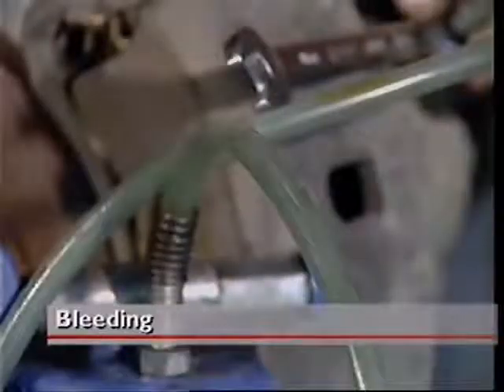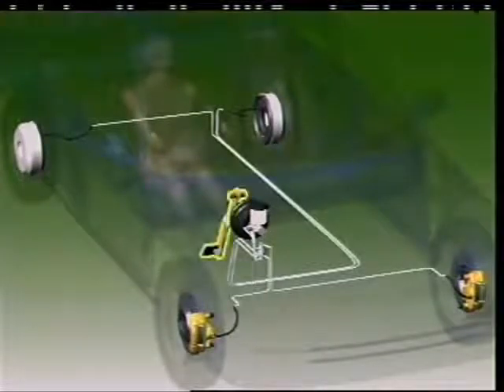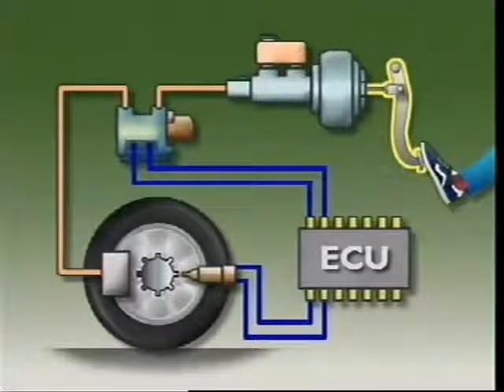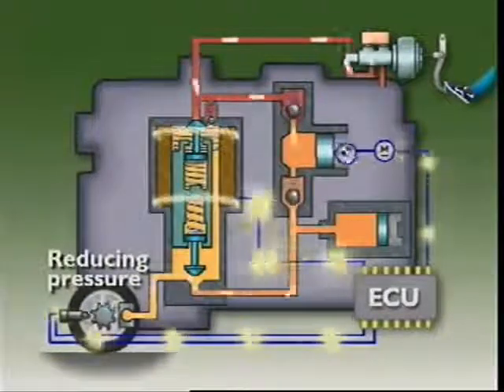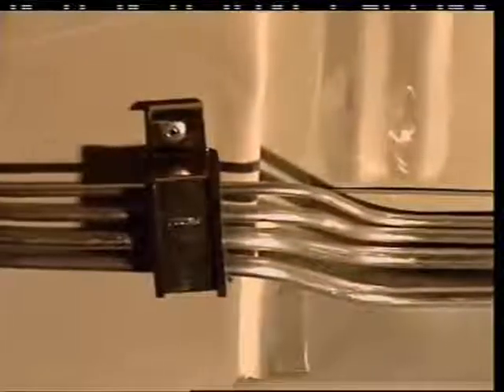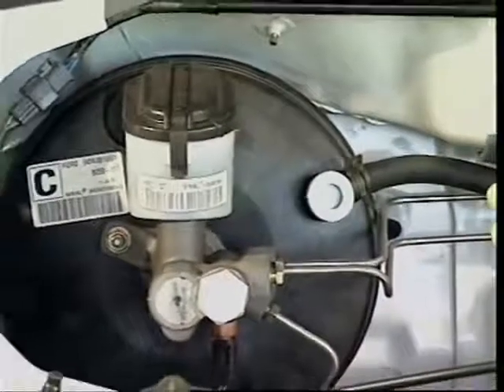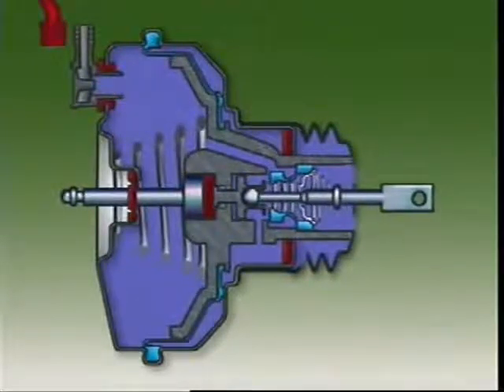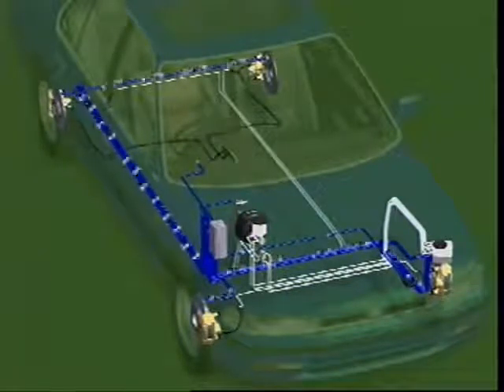ABS Brake system and Component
Rem tipe ABS